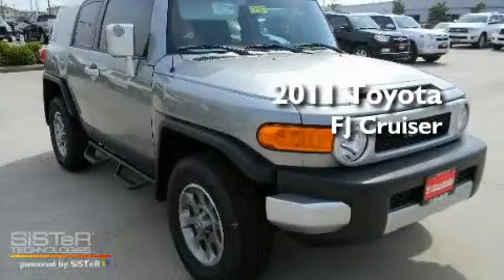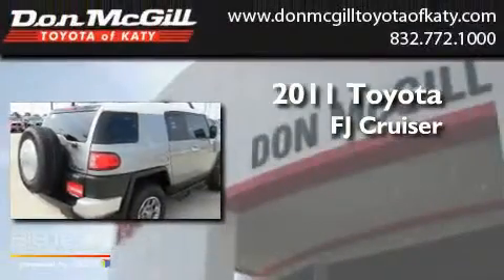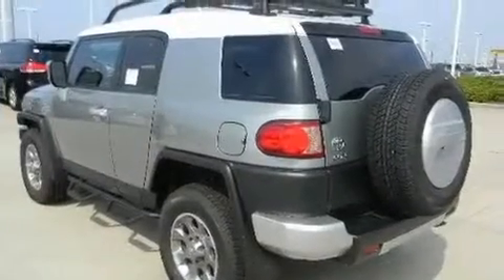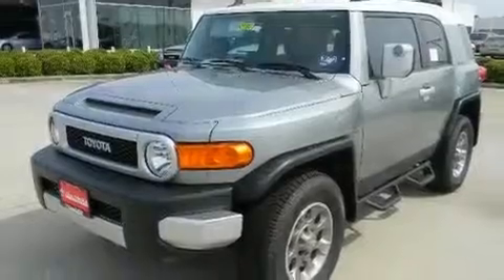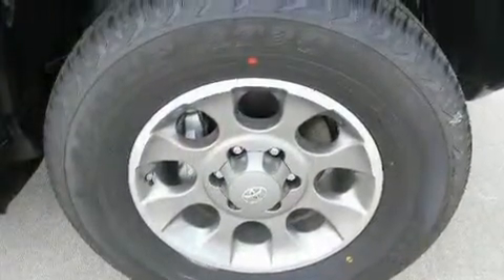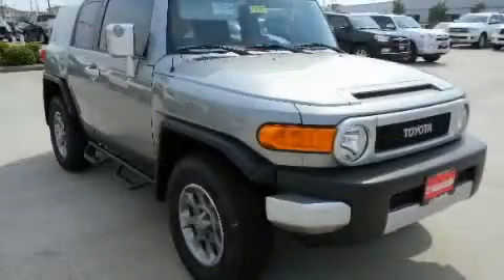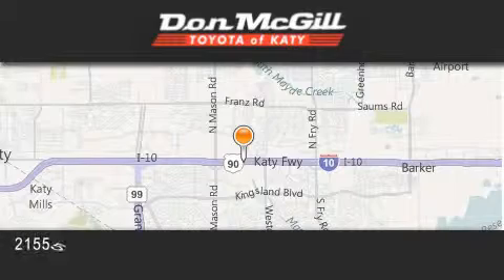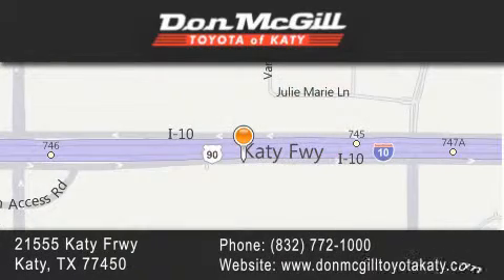2011 Toyota FJ Cruiser Katy TX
Year : 2011
 Make : Toyota
 Model : FJ Cruiser
 Engine : V6
 Trans . : Automatic
 Exterior : Silver Fresco Metallic

 Interior : Dark Charcoal
 Stock : K31007

 2011 Toyota FJ Cruiser Katy TX